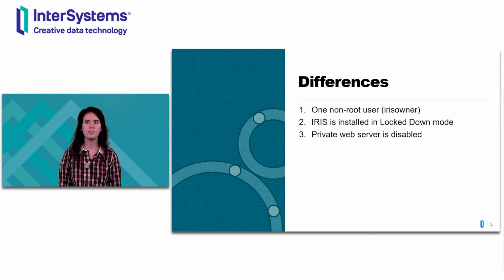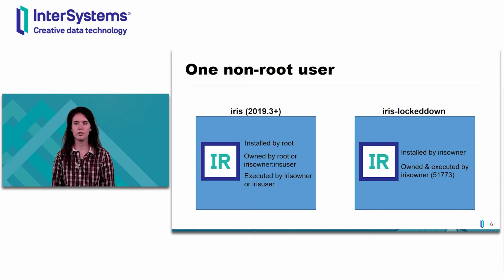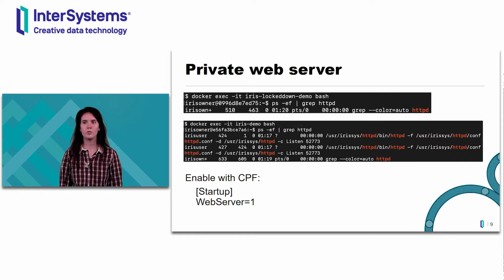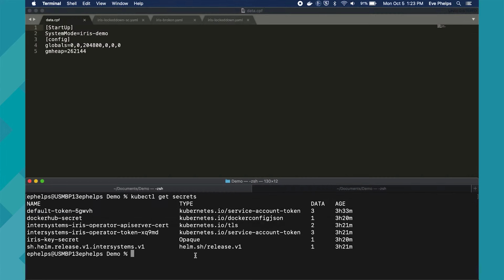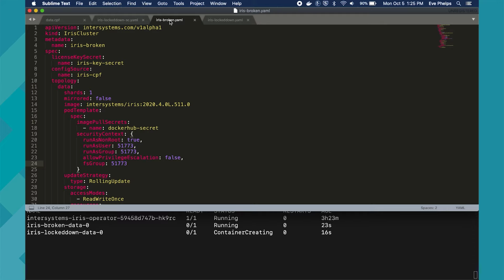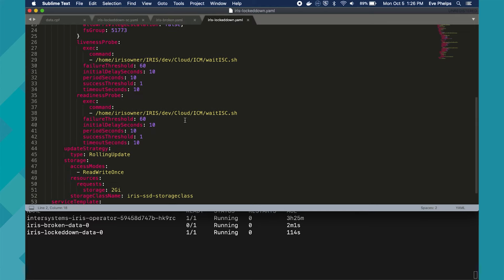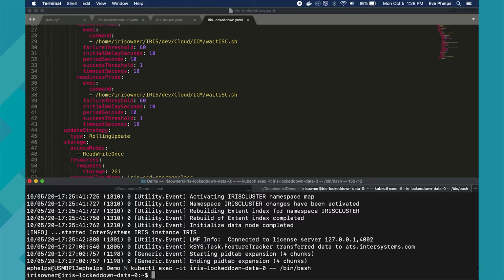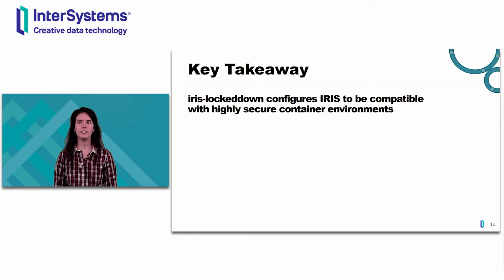Using Containers in Highly Secure Environments with IRIS Lockdown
Learn about iris-lockeddown, a version of the InterSystems IRIS data platform container designed to work with the most stringent container security policies.

🗣 Presenter: Eve Phelps, Systems Developer, InterSystems

Questions?